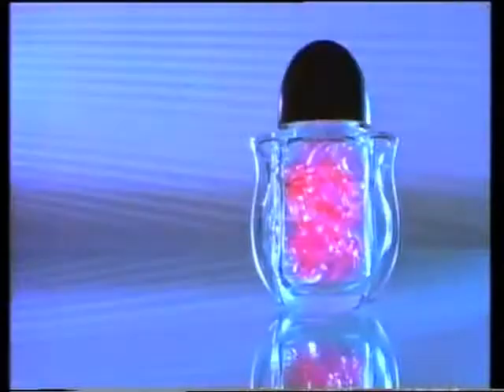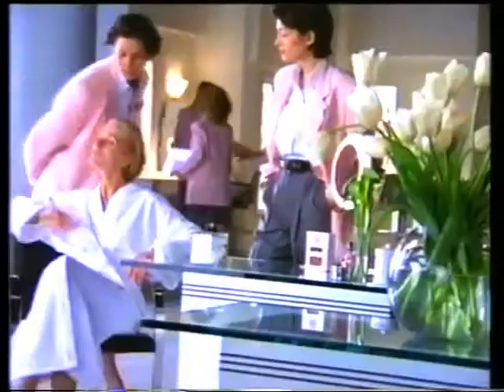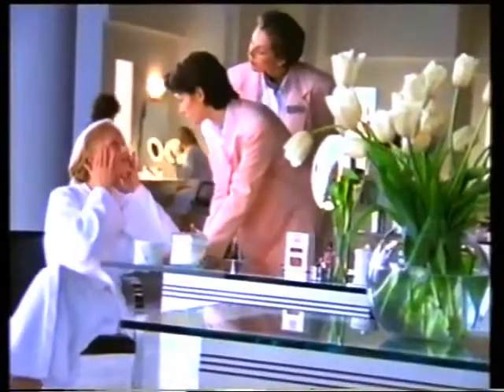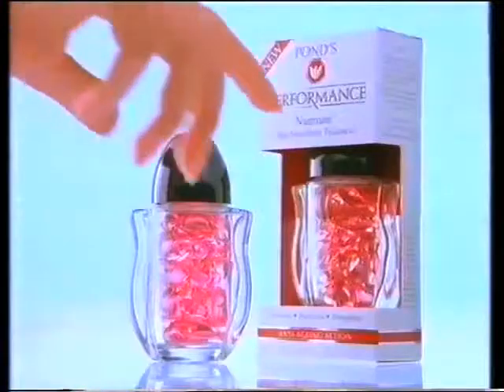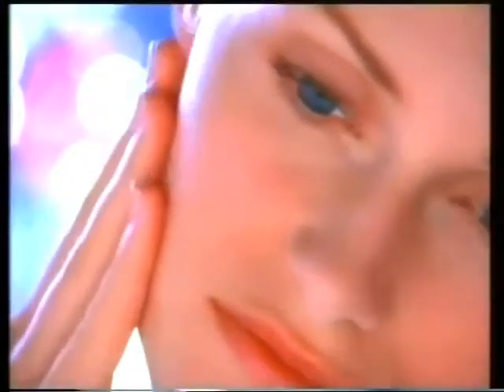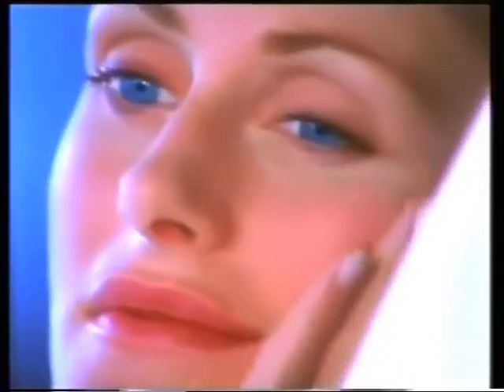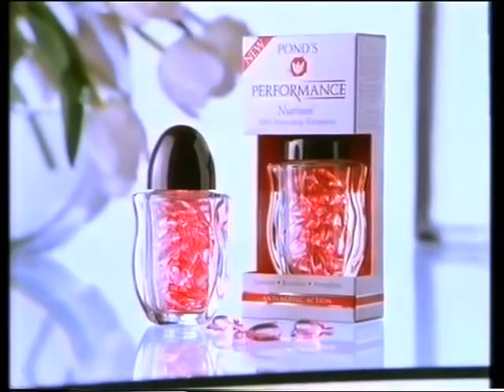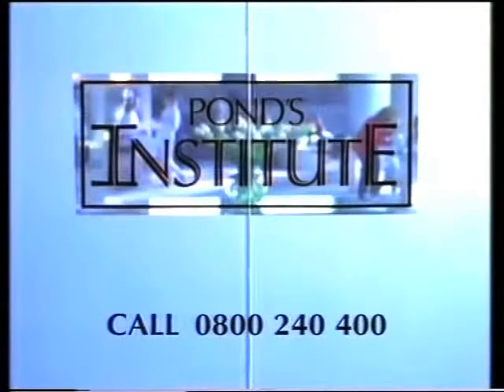Pond's Performance Nutrium Skin Smoothing Capsules 30s - UK, 1993